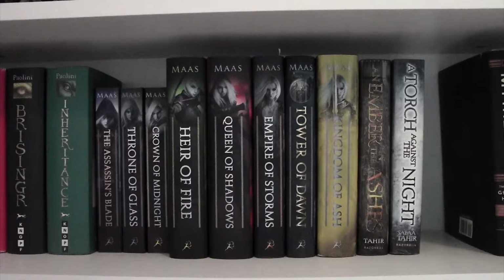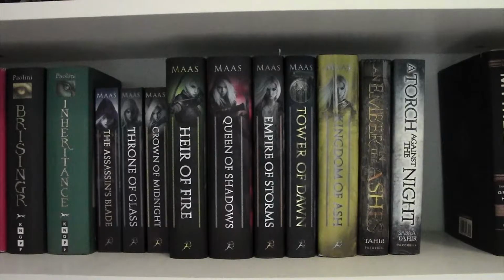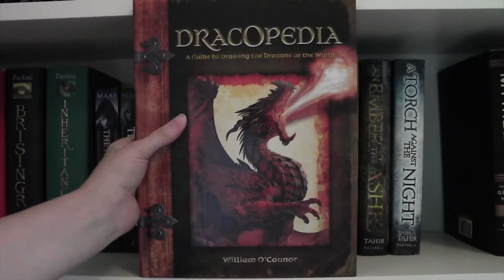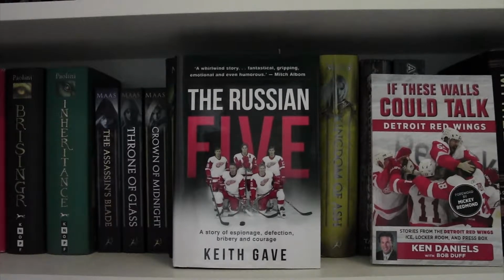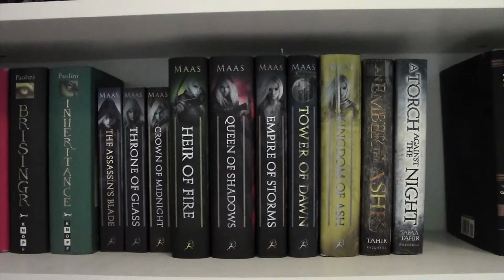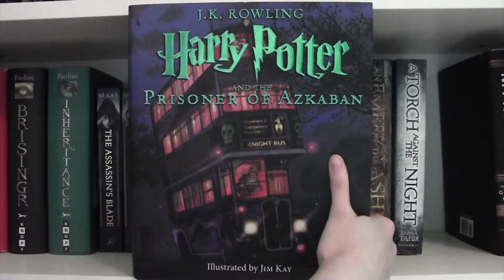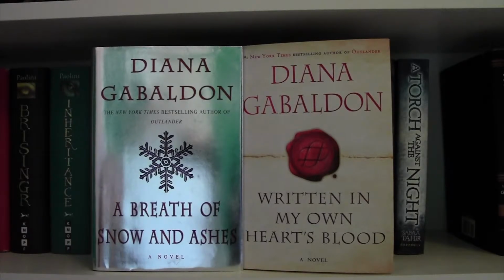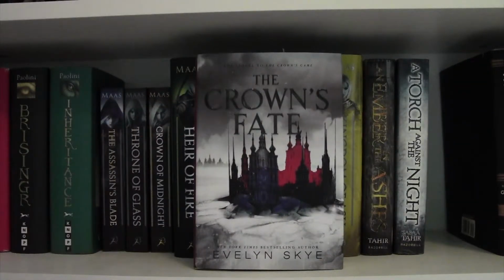December Book Haul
End of the year of 2018, time for a book haul. All the books I got in the month of December and on Christmas.

0:00 - Intro
0:14 - Books
10:46 - Outro